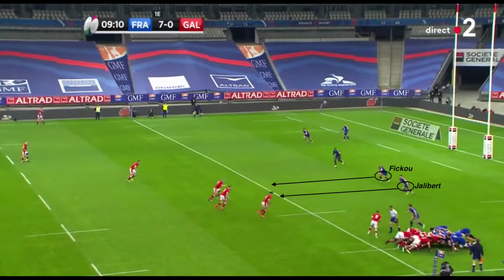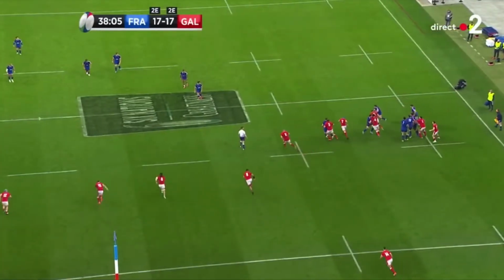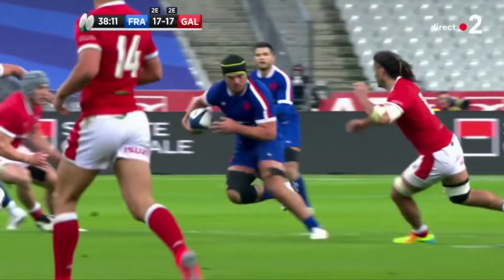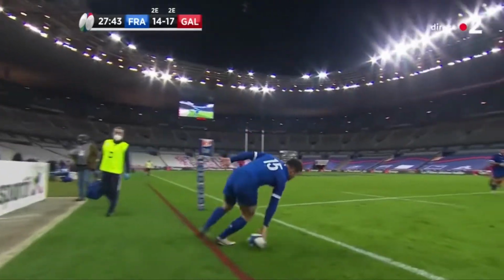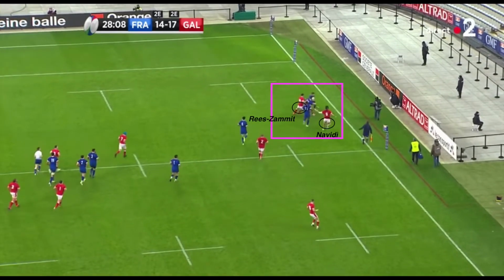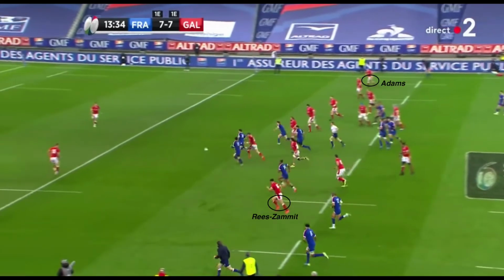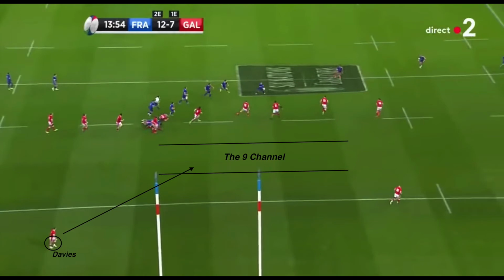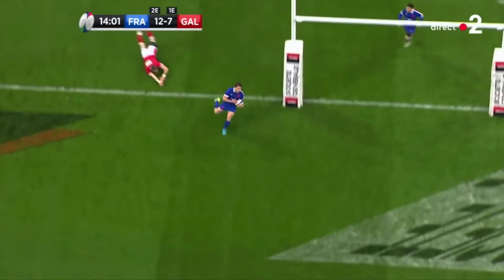Defence Breakdown - Rugby Analysis (France vs Wales)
Analysis breakdown on what is most likely the most entertaining game of the year. The video looks at some of the flaws in each of the teams defence.